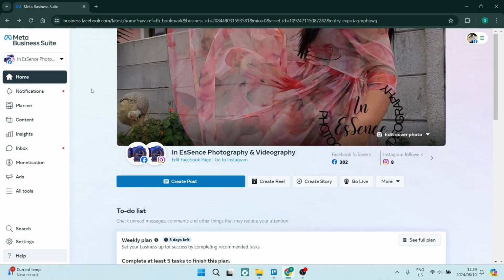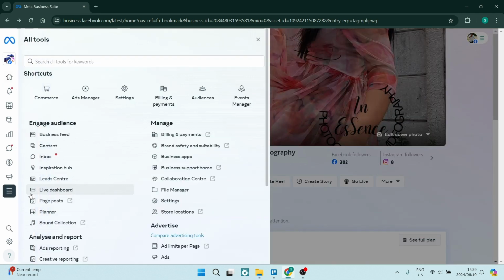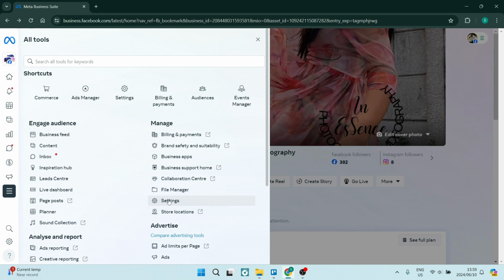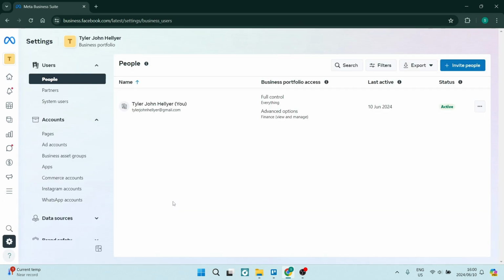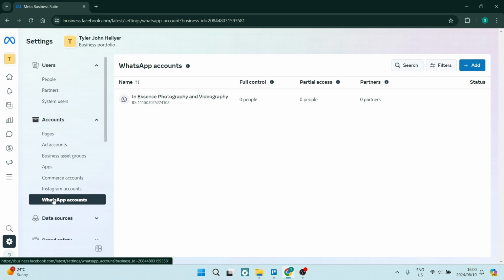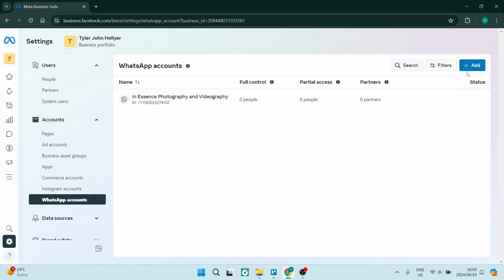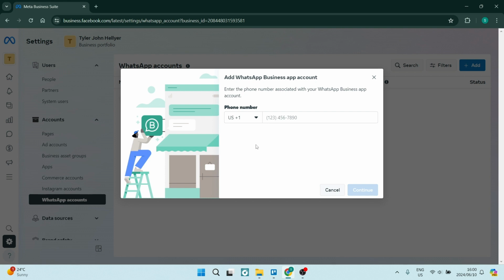How to Connect WhatsApp to Meta Business Suite | Whatsapp Tips and Tricks 2026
In this video 'How to Connect WhatsApp to Meta Business Suite | WhatsApp Tips and Tricks' we'll show you how to connect your WhatsApp account to Meta Business Suite.
Connecting WhatsApp to Meta Business Suite is essential for managing your business communications efficiently. By linking WhatsApp, you can centralize your messages and streamline your customer interactions. In this tutorial, we'll guide you through the steps to connect your WhatsApp account to Meta Business Suite, providing you with tips and tricks to enhance your business communication strategy.

Timestamps

Intro – 00:00 – 00:12
Connecting WhatsApp to Meta Business Suite – 00:13 – 01:14